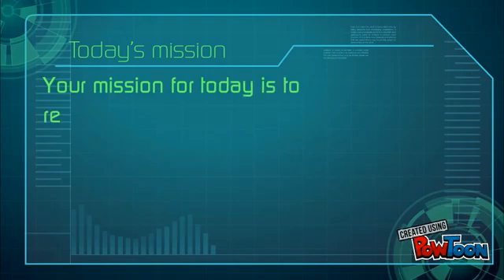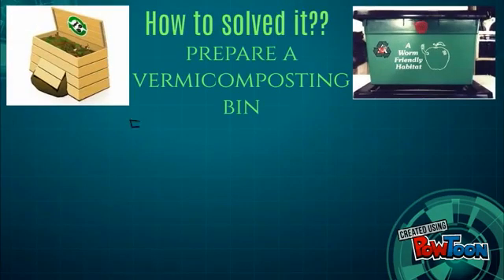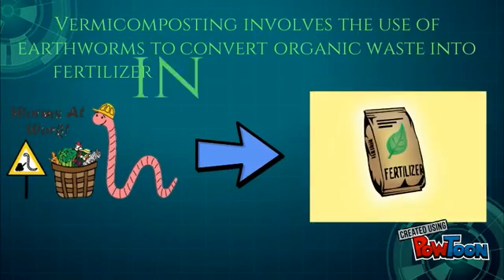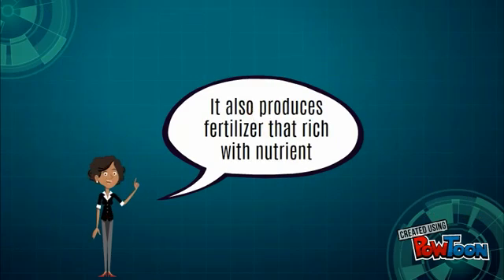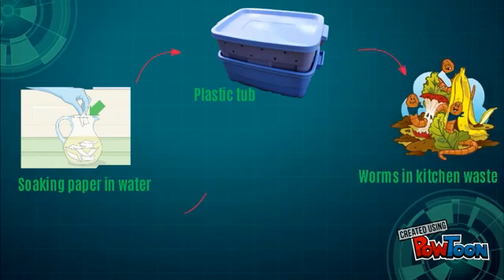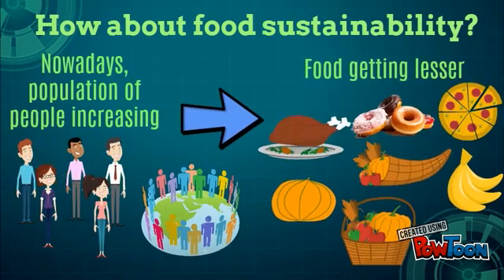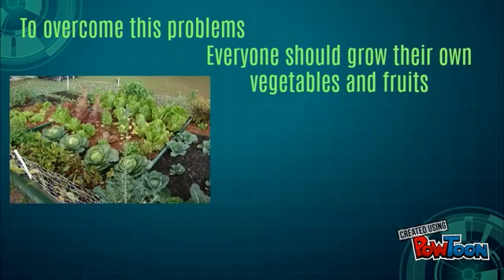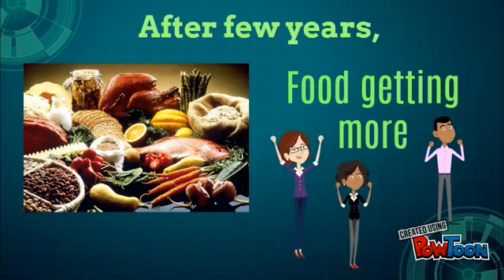EKC109 Group 2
EKC109 Introduction to Project Management Video Assignment

‘Energy-Food-Environment Nexus Sustainability Innovation and Idea’

Sem II, 2016/2017, School of Chemical Engineering, Universiti Sains Malaysia